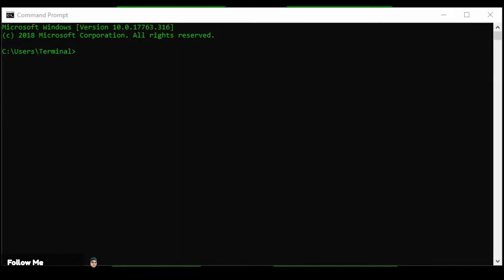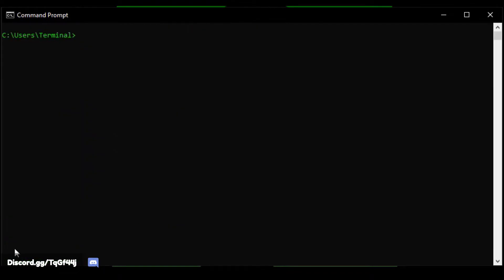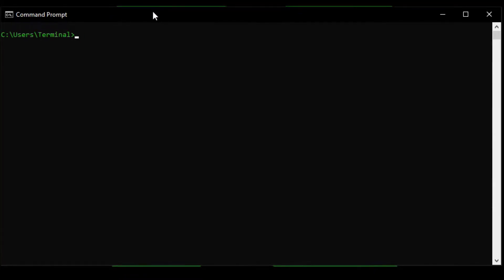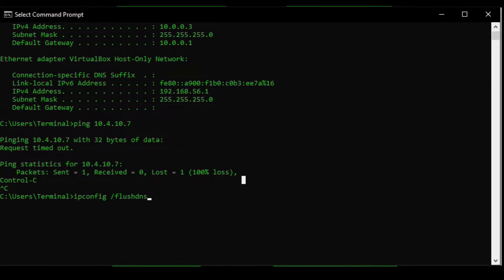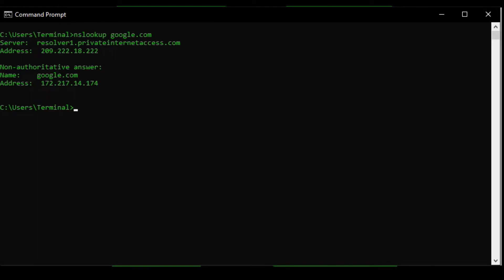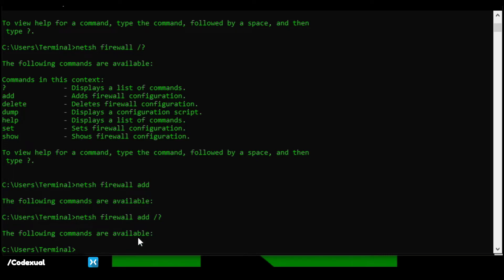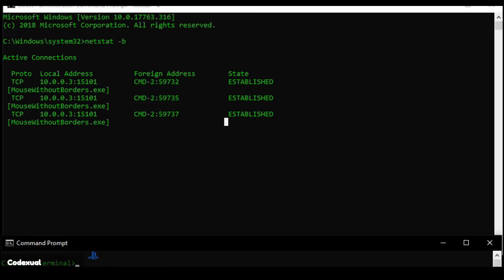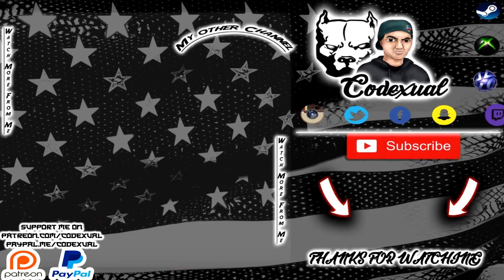Understanding Windows Network Diagnostic Commands - Ping, Tracert, Pathping, Ipconfig, nslookup, etc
Understanding Windows Network Diagnostic Commands - Ping, Tracert, Pathping, Ipconfig, nslookup, getmac, netstat, netsh, arp